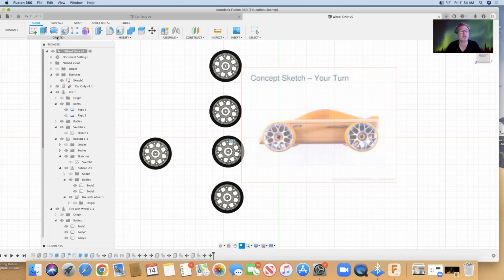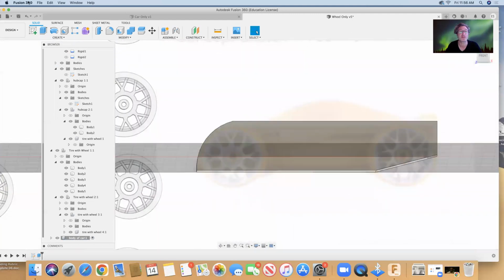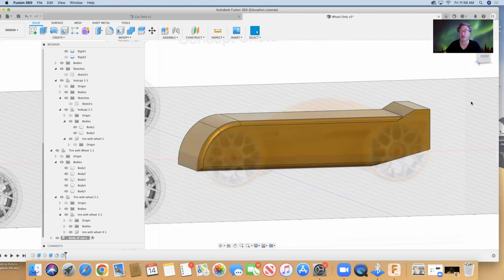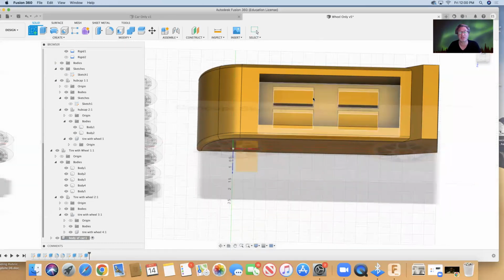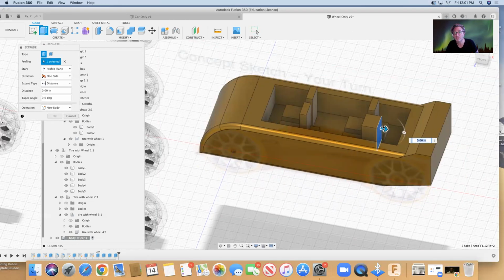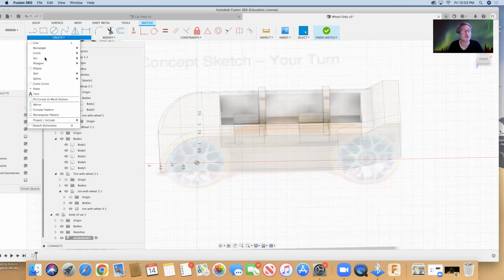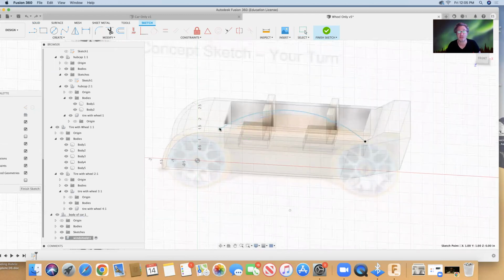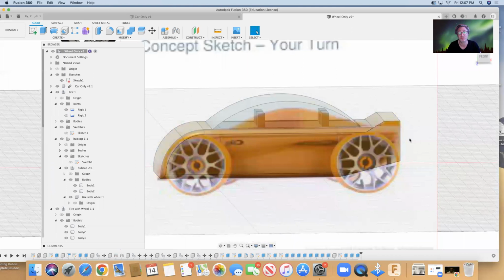Fusion 360 3 D Model a Car 2